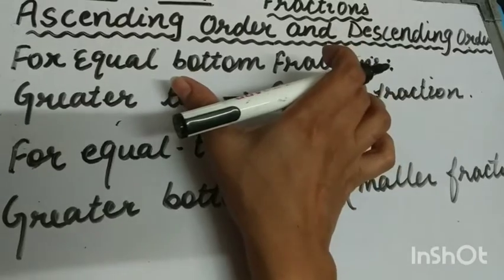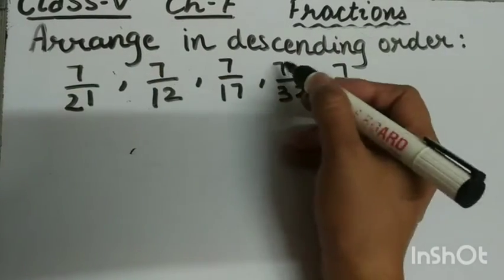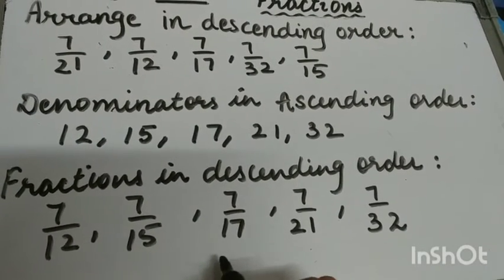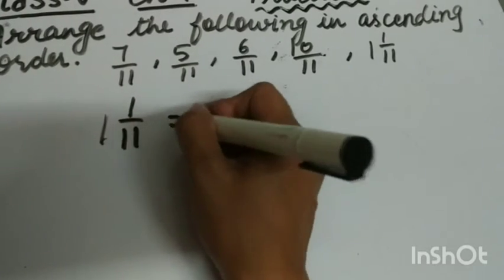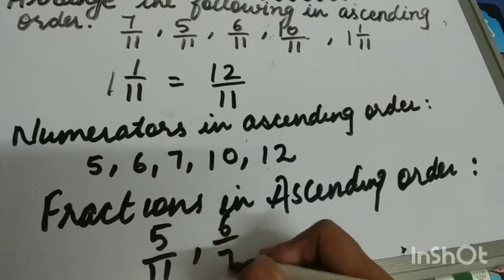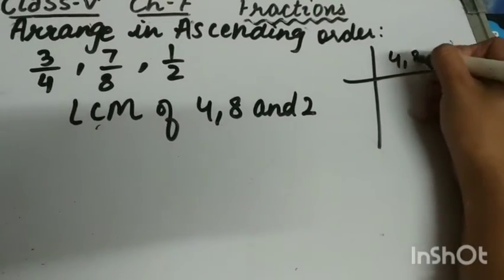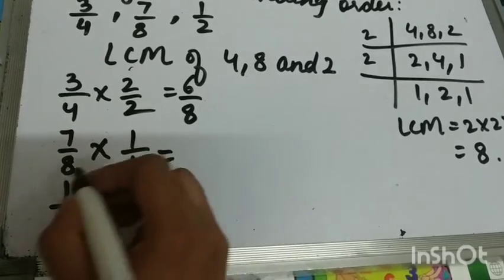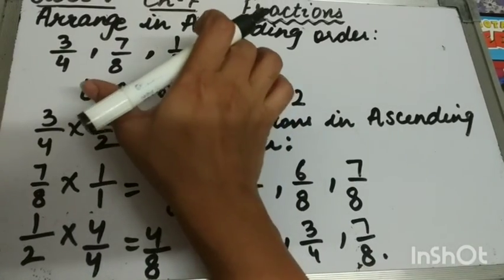Class V, Ch-7 (Ascending and descending order of fractions)